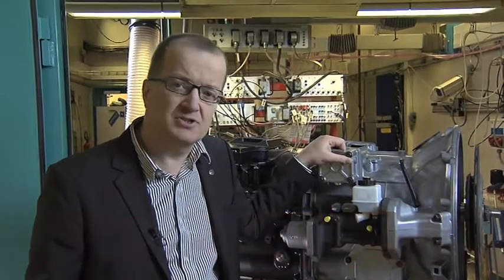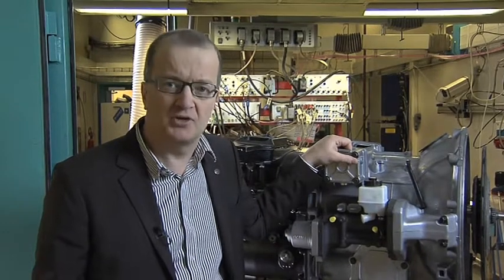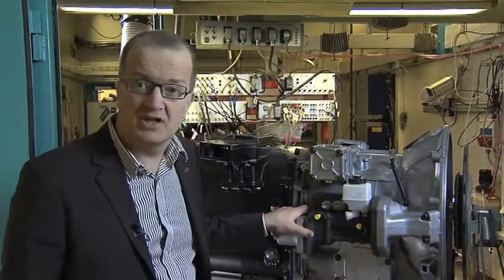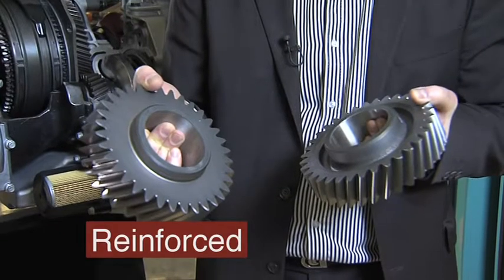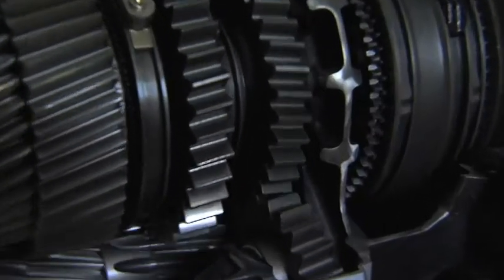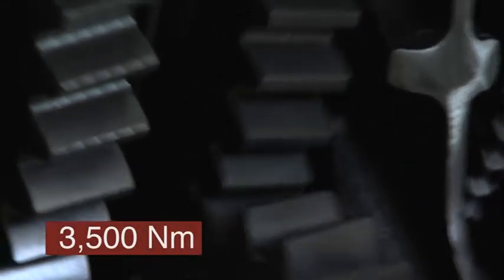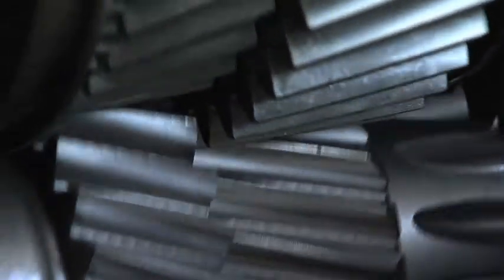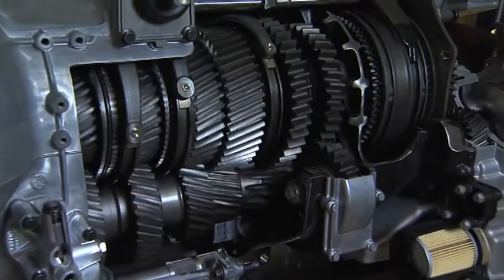Scanias new V8 truck engine and Scania Opticruise a match made in heaven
Built for train weights up to 180 metric tonnes, the fully automated Scania Opticruise gearchanging system is a perfect complement to the new Scania V8 engine. Jonas Hofstedt, head of powertrain development at Scania, explains why.